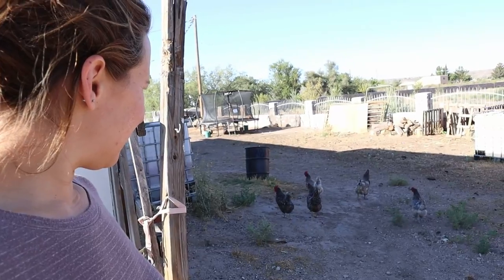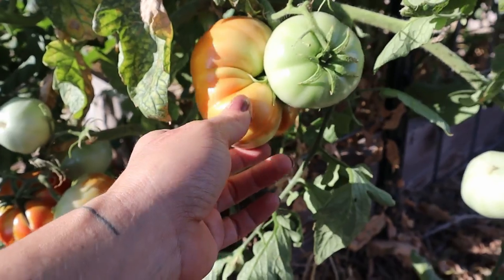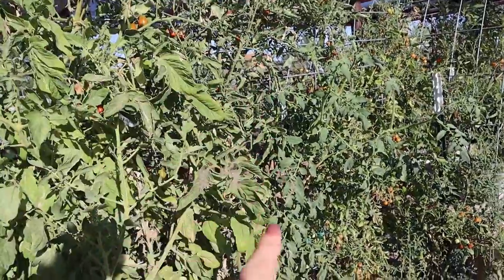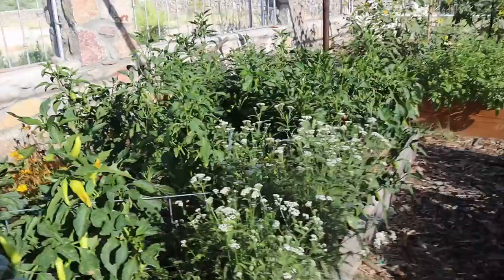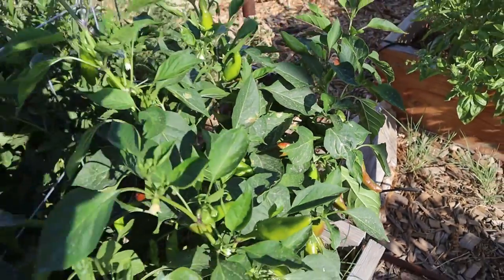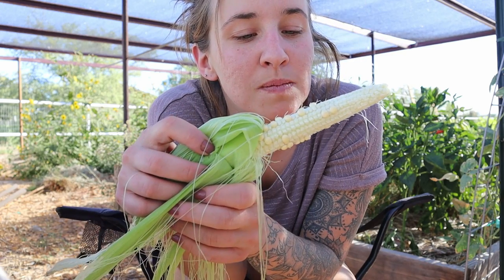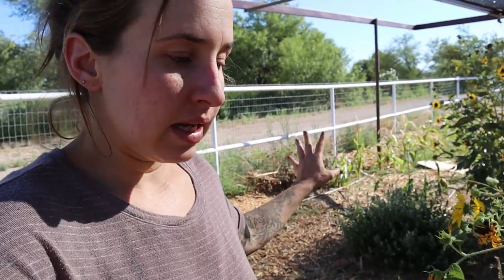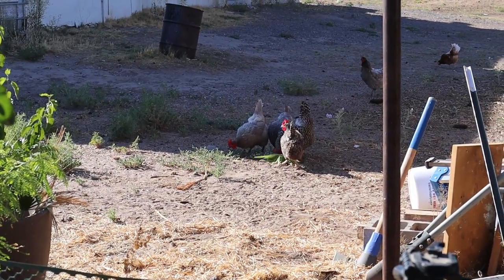What Survived the Summer Heat (And a Corn Problem)